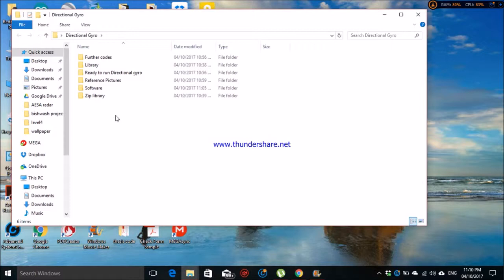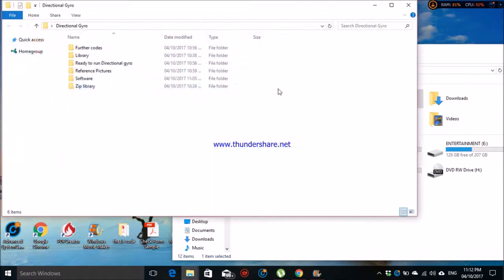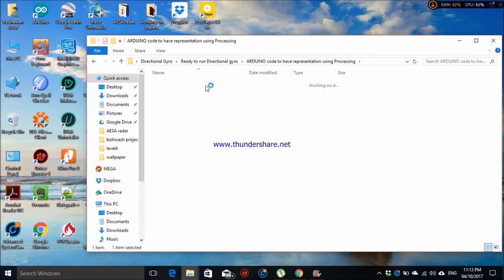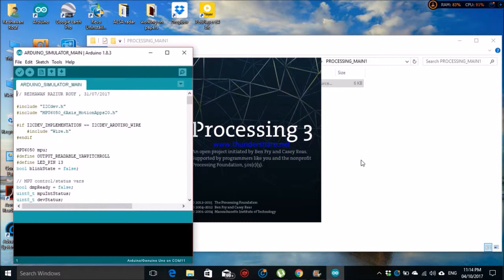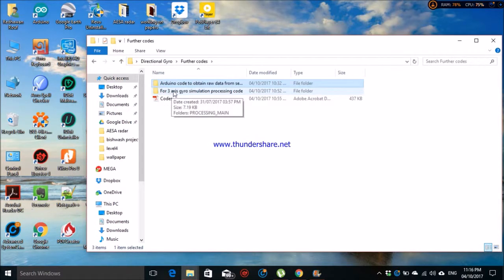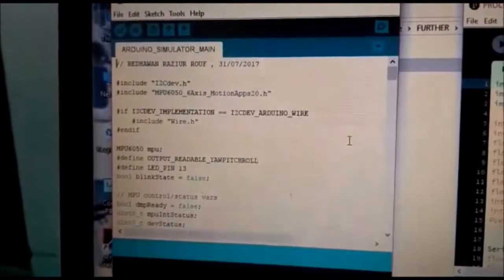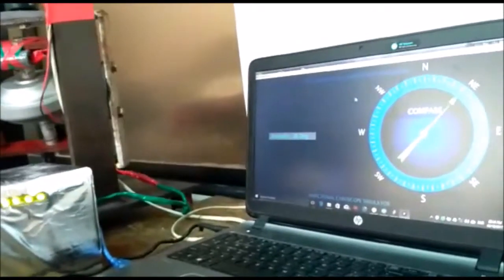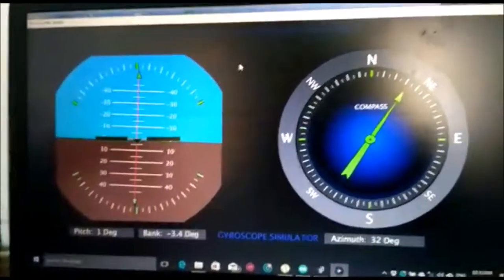Directional Gyroscope Tutorial